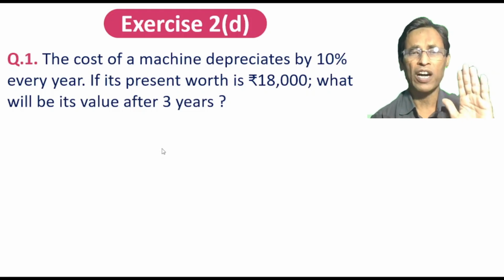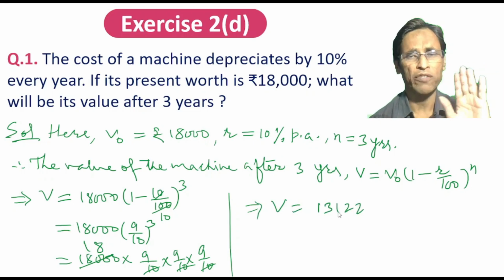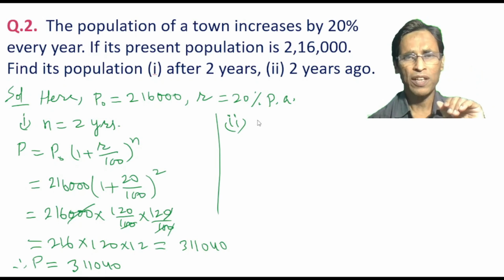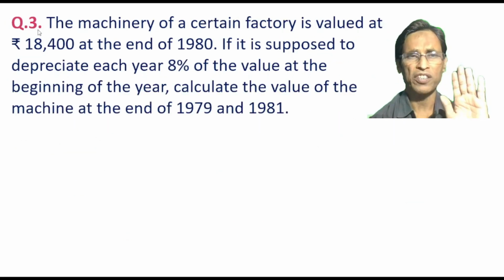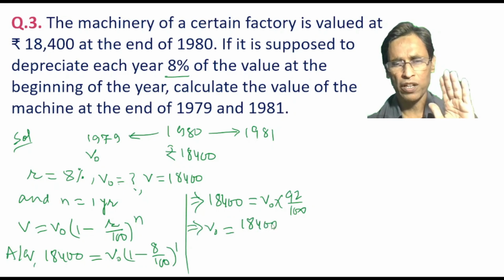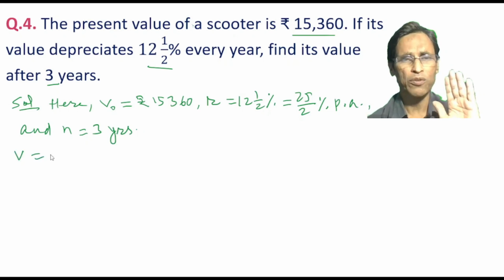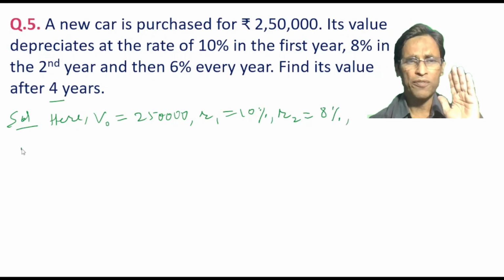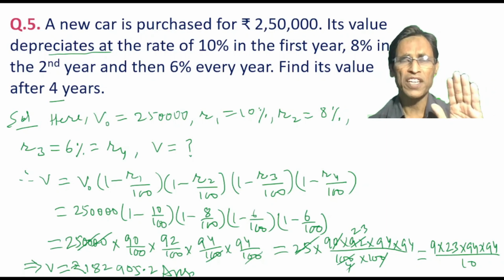MATHEMATICS (IX): COMPOUND INTEREST V12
This video is an extension of the previous one. It comprises a few solved problems which explains the process stepwise. It enhances the confidence level in you and inspires to work out such problems based on the application of compound interest. Your suggestions/comments as feedback are heartily welcomed to improve the academic purposes of the videos to come. Thanks.